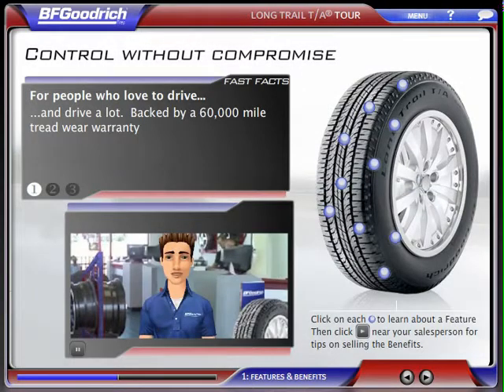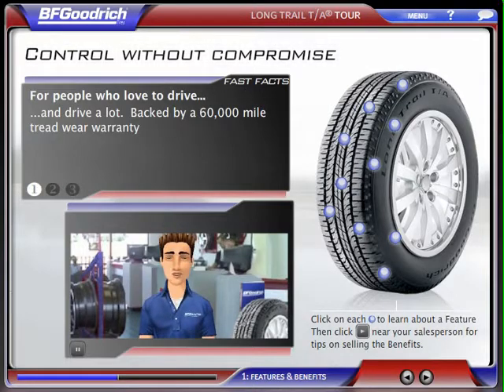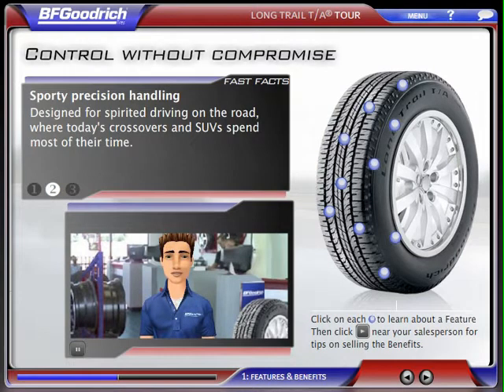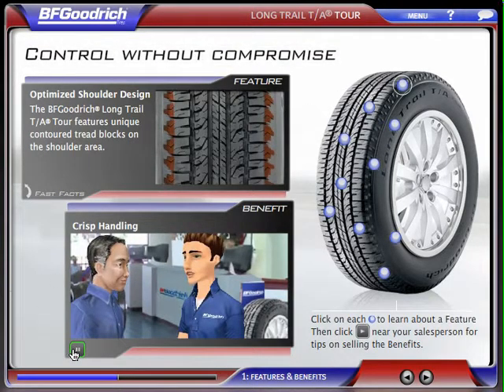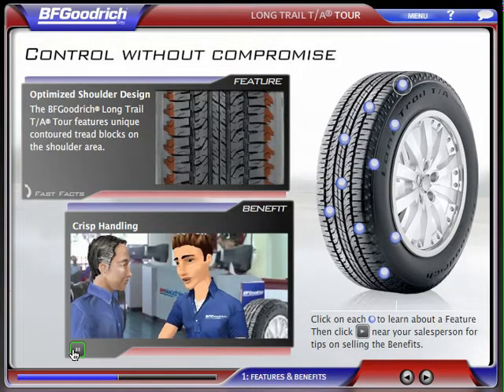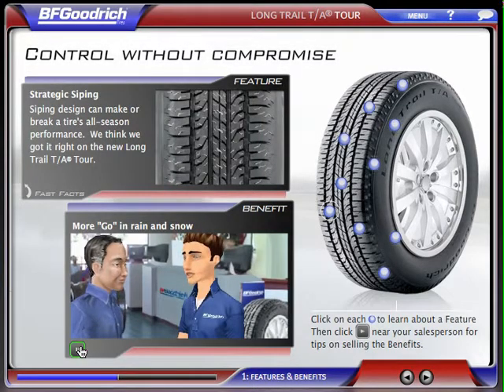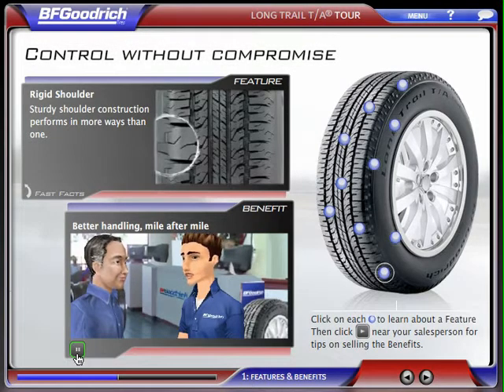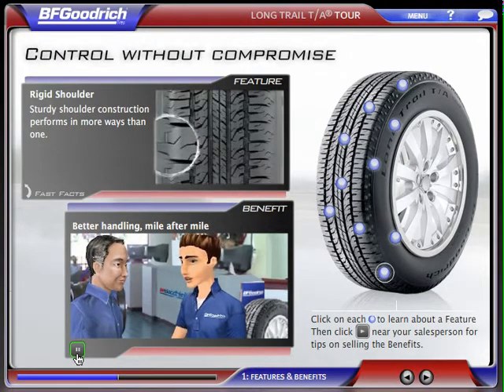CodeBaby E-Learning Archive – BFGoodrich Training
See how BFGoodrich used CodeBaby Avatars to enhance their e-learning modules.